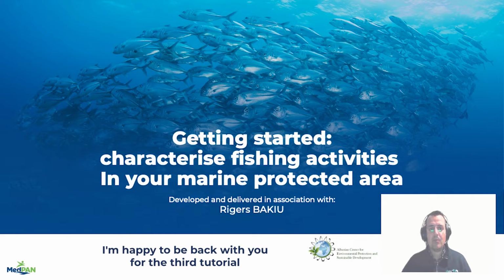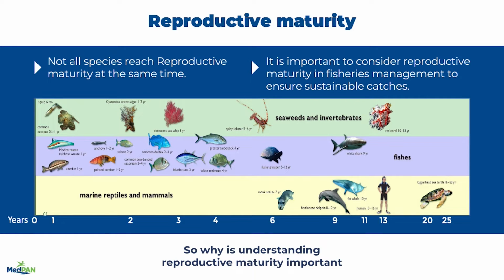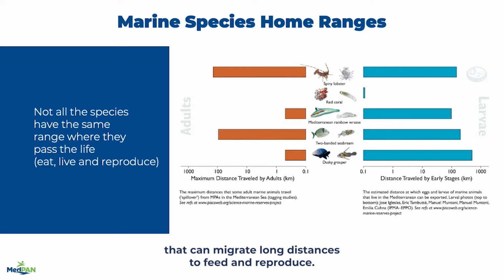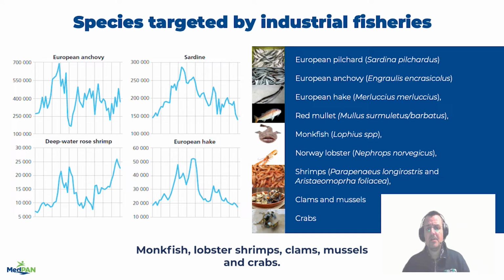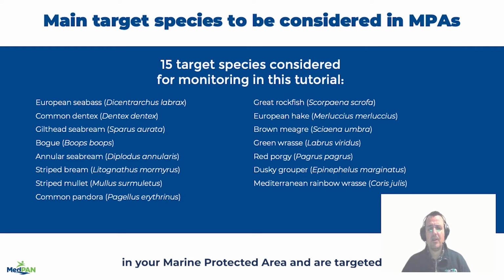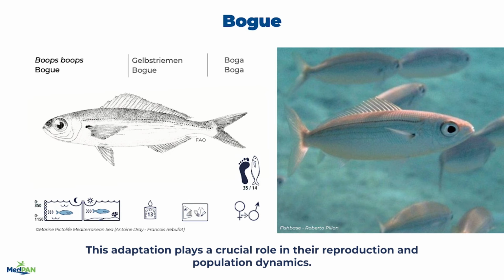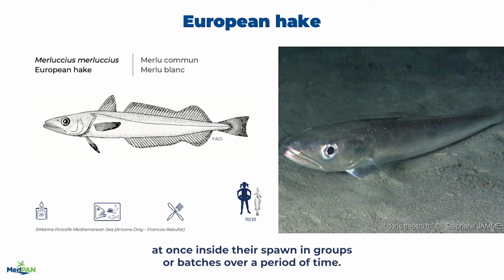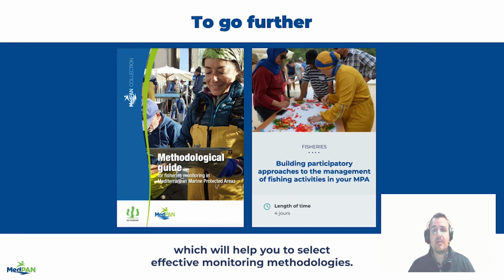3 - Identify the Main Target Species (English)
Here is the last video of a 3 video tutorials series about ""Getting Started in Characterising Fishing Activities in Your MPA", developed by MedPAN with the technical support of Rigers Bakiu (Albanian Center for Environmental Protection and Sustainable Development (ACEPSD) and Agricultural University of Tirana).
This last tutorial will help you identifying the main target species.